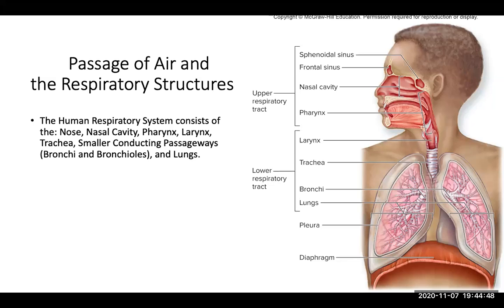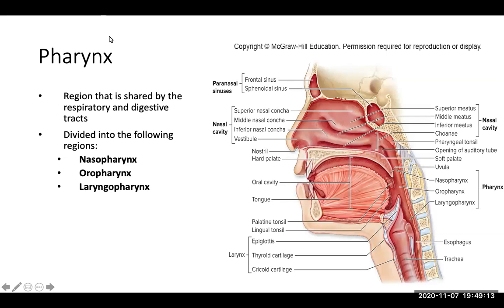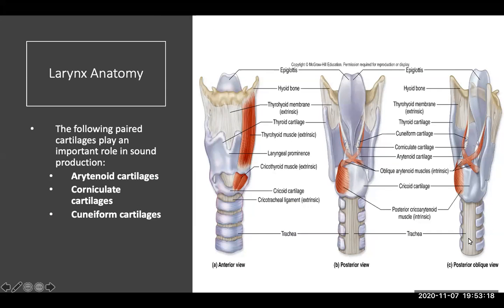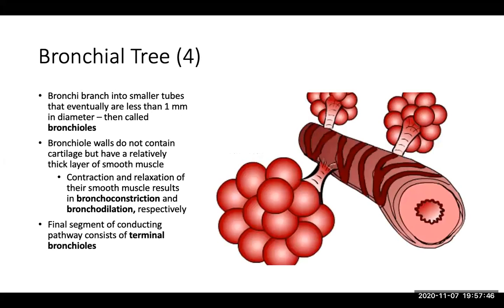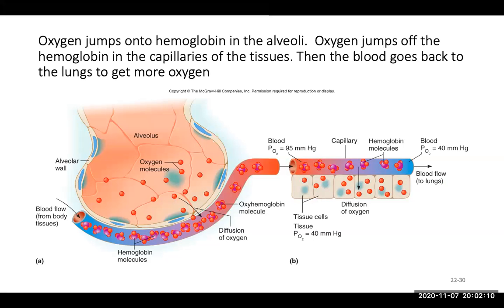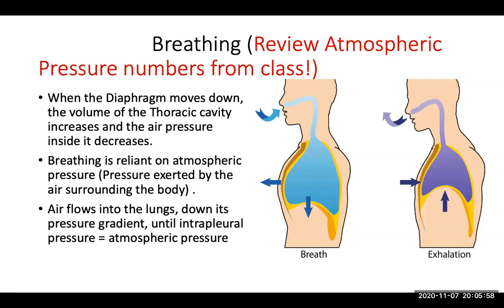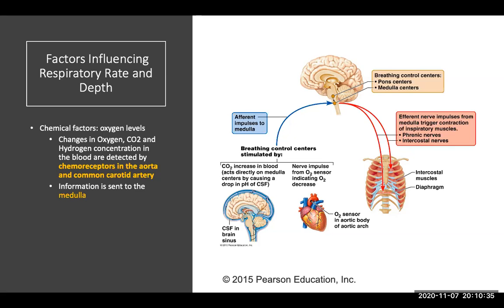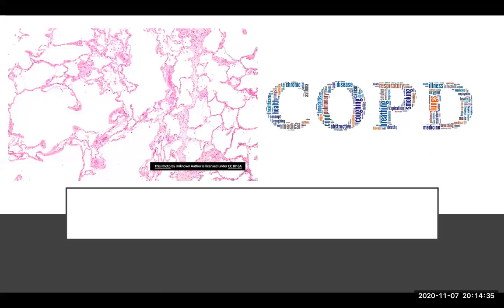Ch. 25 (Respiratory System)